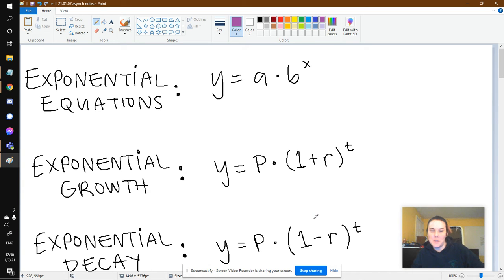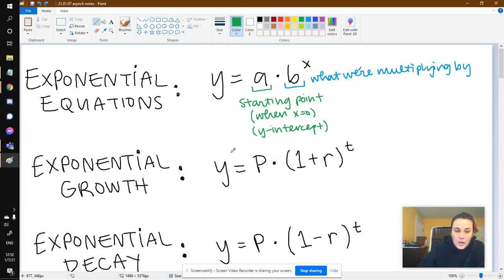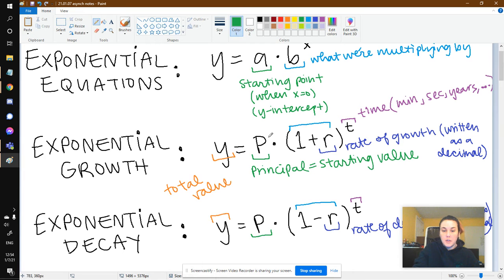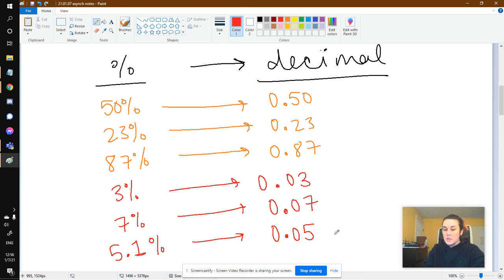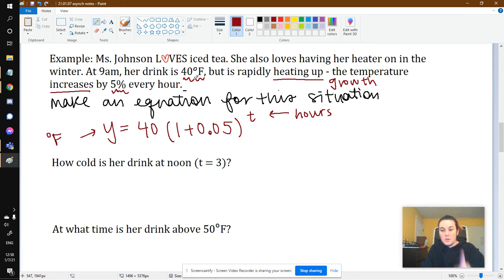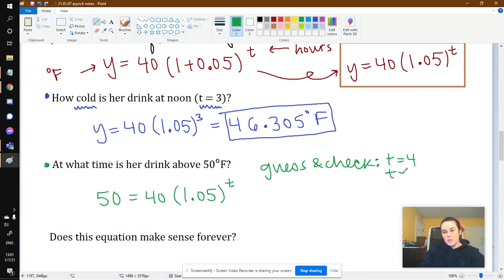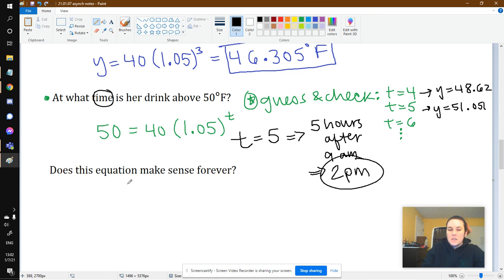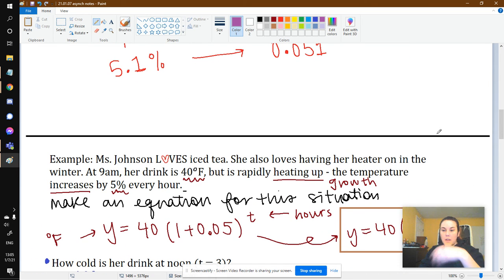1/7 asynch - "Exponentially Good Stories" (due 1/10)